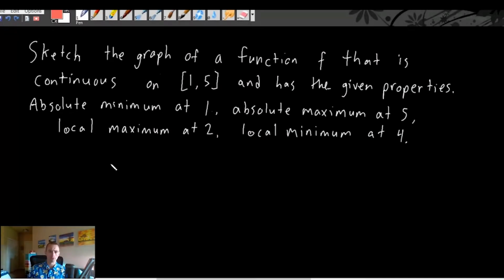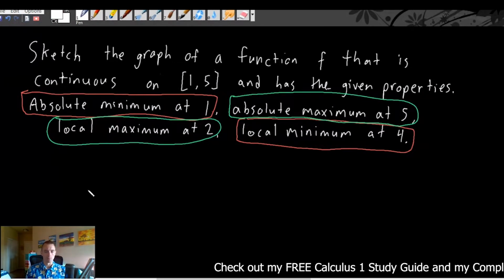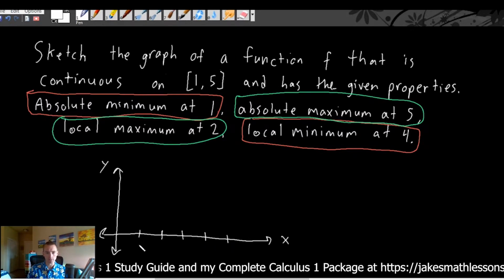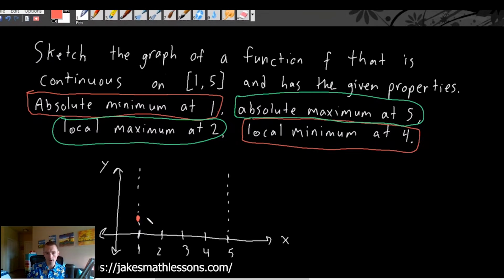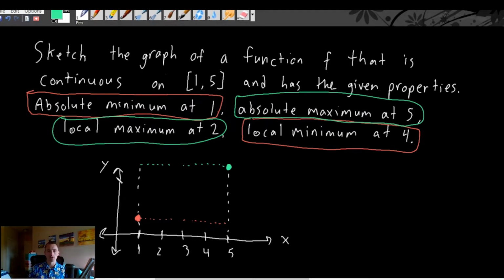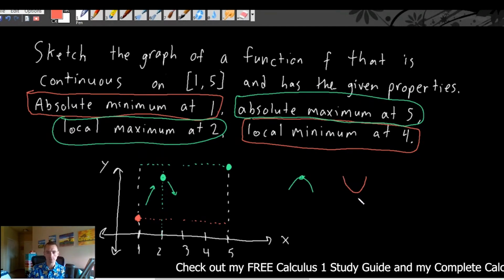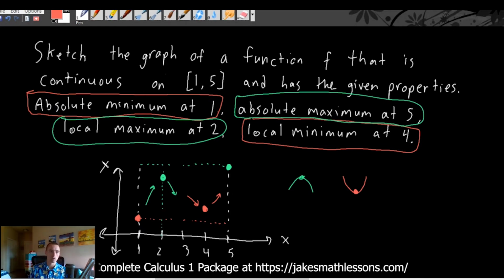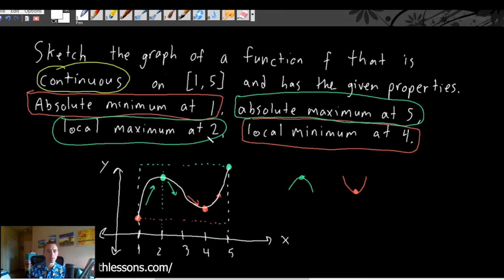Sketching the Graph from Given Conditions (f is continuous on [1, 5] and has the given properties)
Sketching the Graph from Given Conditions (a function f that is continuous on [1, 5] and has the given properties)

Sketching a graph of a function with given conditions can be a little tricky. It's hard to kind of sort through what the conditions are really telling you about the function and then sketch a function that fits them. I think one of the reasons these can be so difficult is there's a lot of leeway still within the conditions that they're giving you. There's a lot of things that can be happening not at the points that the conditions specifically tell you about which can make it tricky to know if you're missing something or if you're doing it right. So in this video I wanted to show you an example of what process I go through and what steps I go through when I'm trying to do one of these problems where they give you conditions or properties that a function needs to satisfy and you sort through those properties and piece together how that actually looks on a graph. If that's something that you have a little bit of a hard time with and would like to be better at I think this is going to be the video for you. So be sure to stick around to the end and let's go ahead and jump right into it.

Sketch the graph of a function f that is continuous on [1,5] and has the given properties -
Absolute Minimum at 1,
Absolute Maximum at 5,
Local Maximum at 2,
Local Minimum at 4

Chapters,
0:00 Introduction
1:00 The problem
1:31 Highlighting minimum ls and maximums
2:15 Drawing the axis
3:30 Drawing the graph